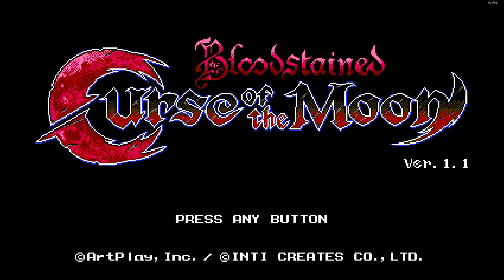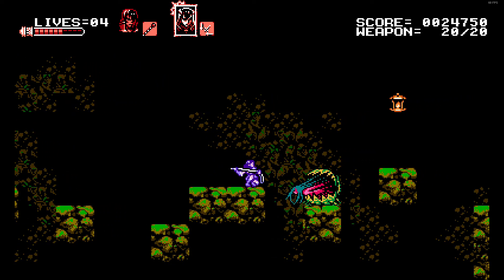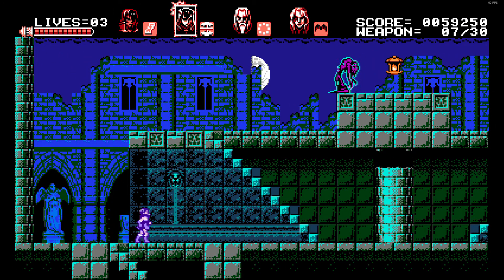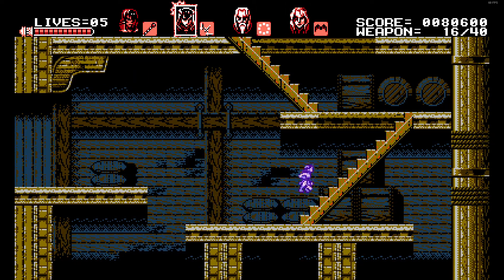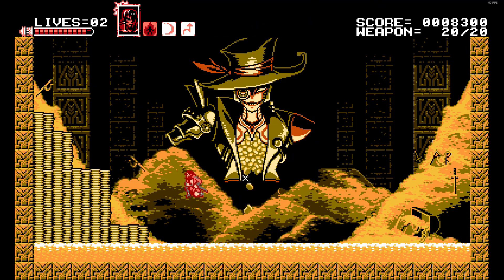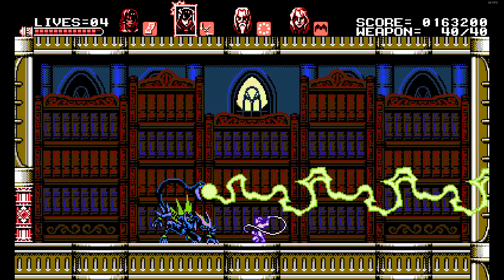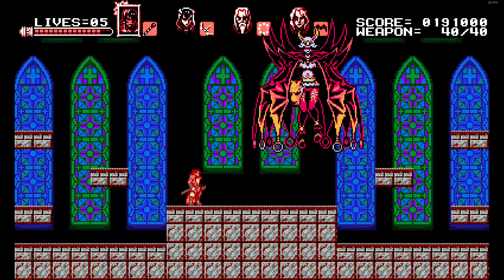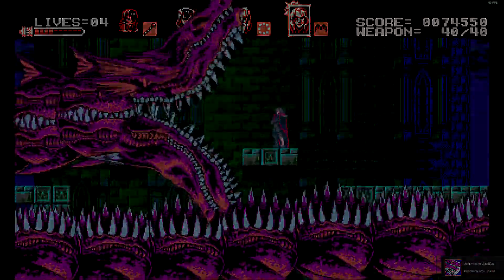Bloodstained: Curse of the Moon | PC Video Game Review (Revised)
Here is my updated review of Bloodstained: Curse of the Moon for the PC! I found out that there was a lot of information missing from my original version so I have updated it as well as re-edited and re-recorded the review.